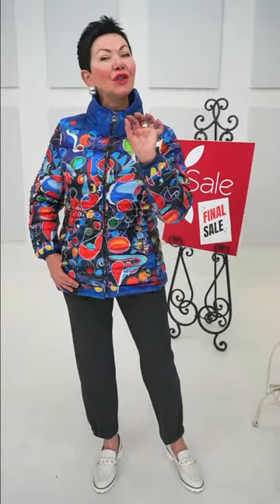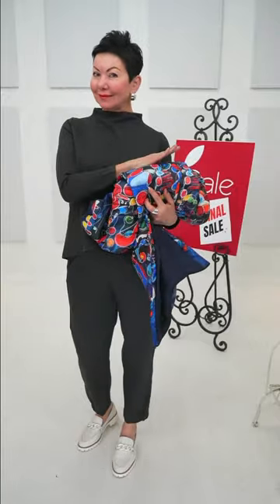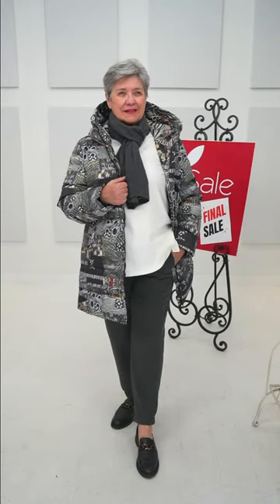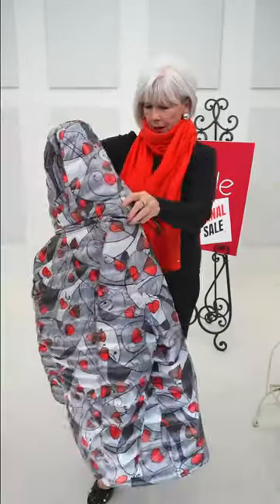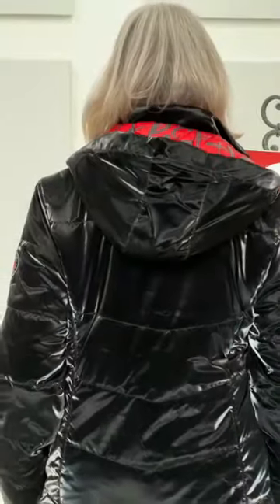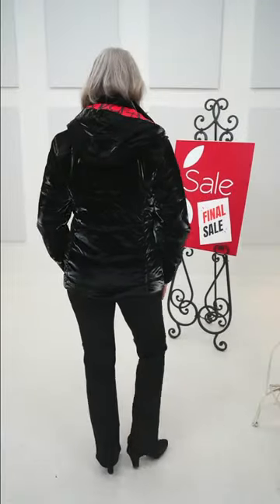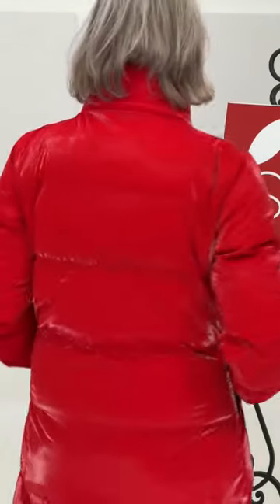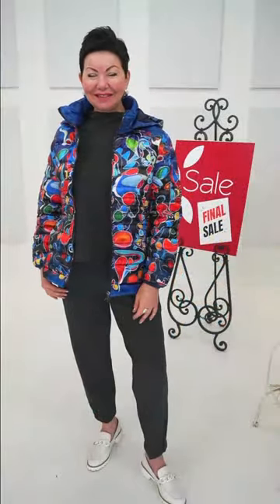Boxing Week Sale Saturday Dec 30, 2023